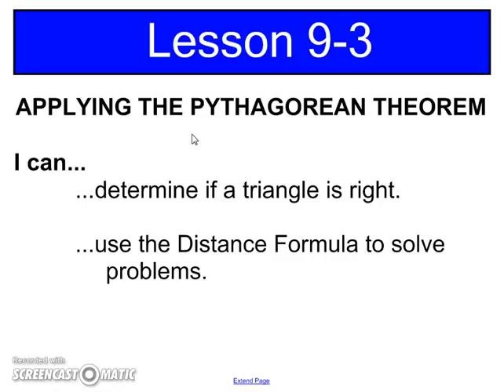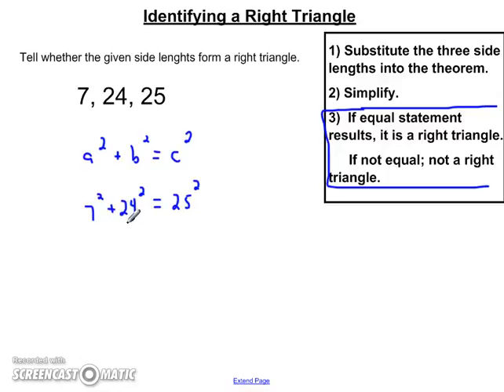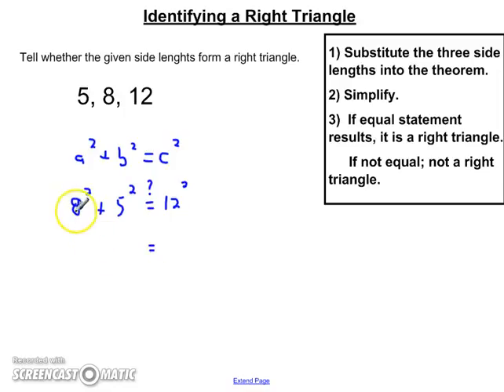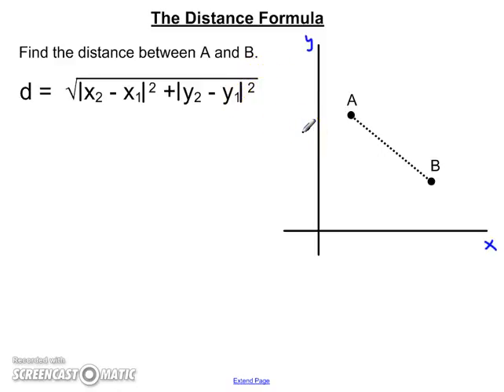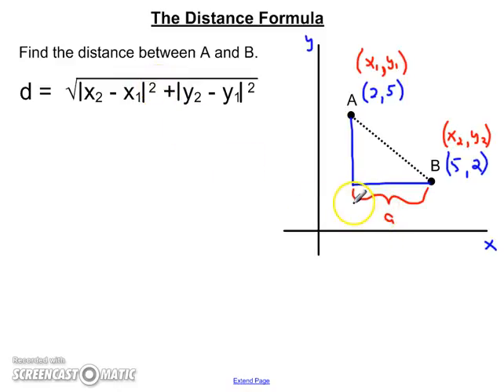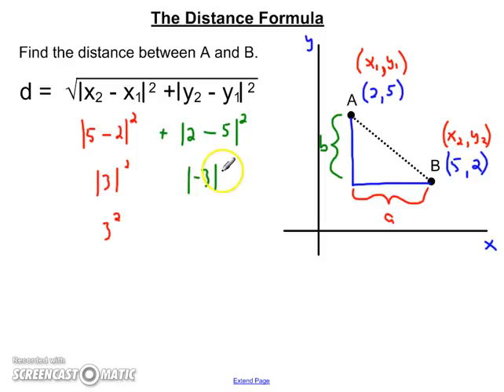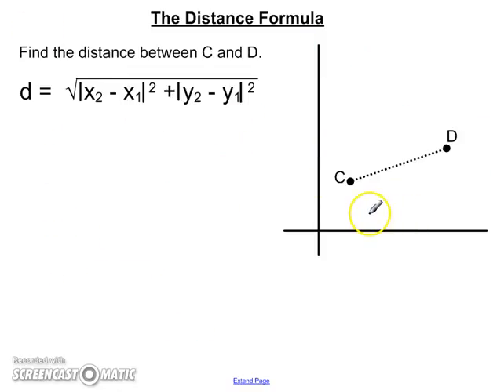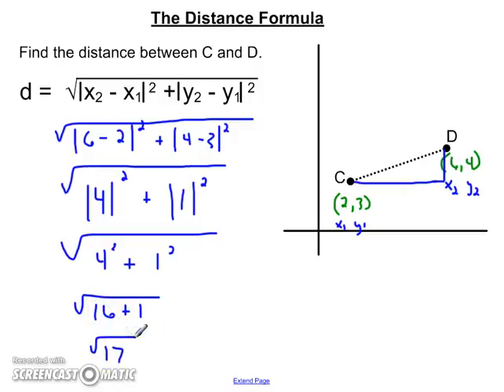Lesson 9-3: Applying the Pythagorean Theorem